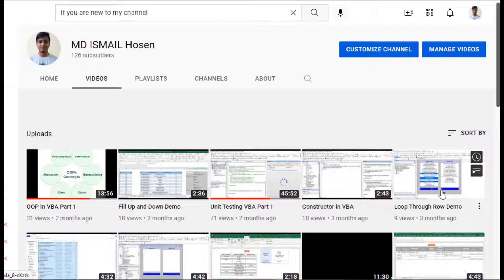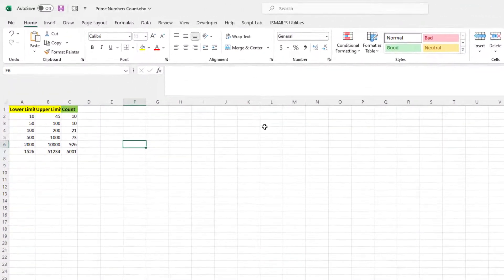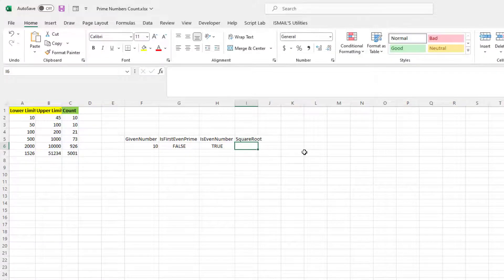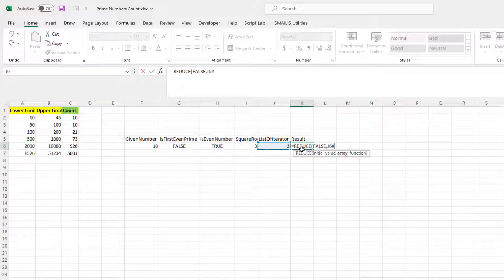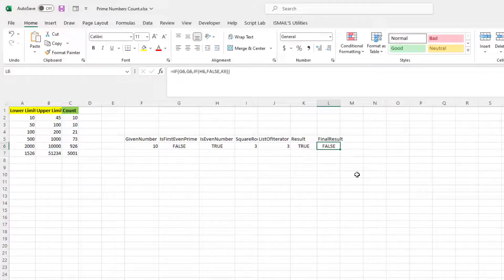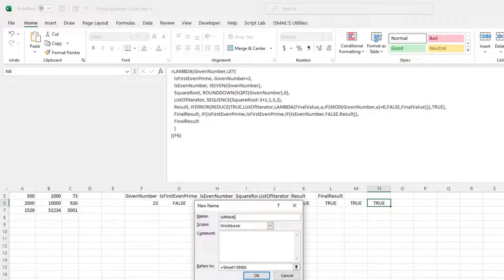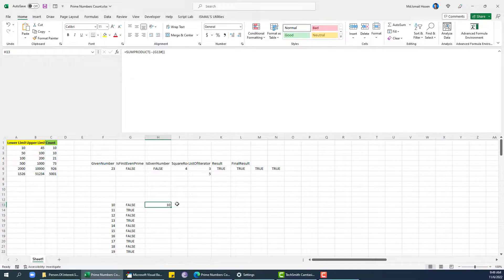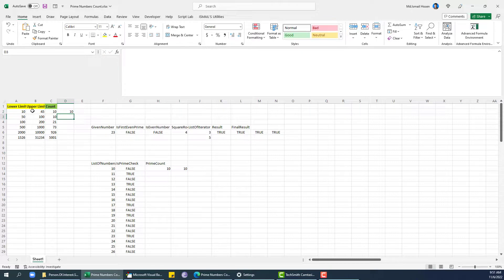Create Lambda In Excel : Prime Number Count